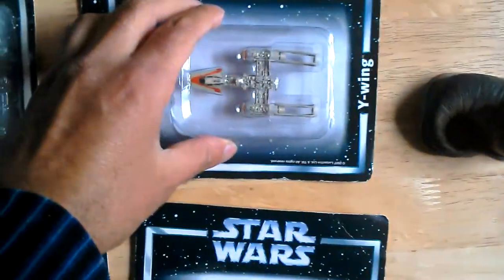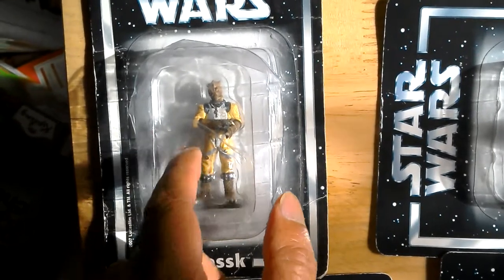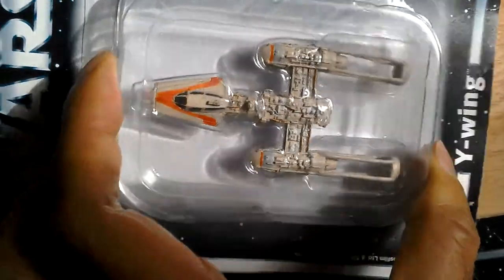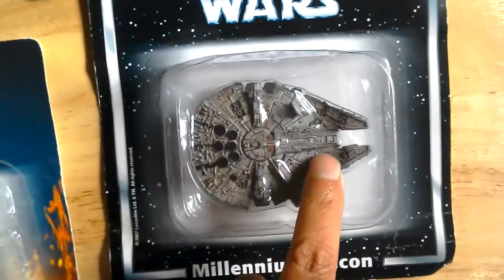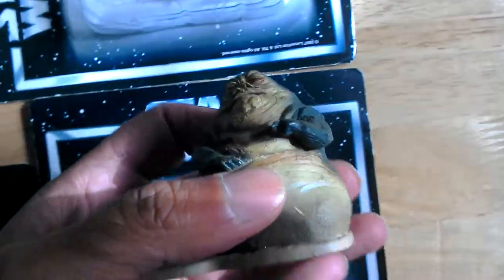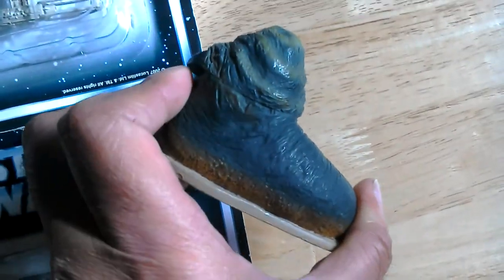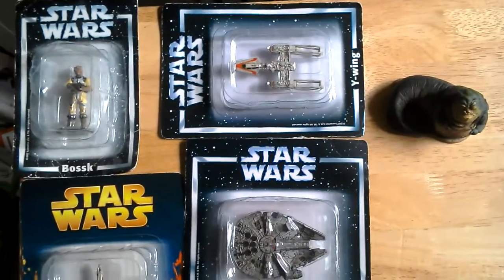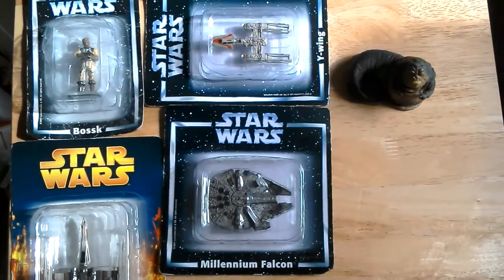Deagostini Star Wars ships & figurine pick ups 😆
Deagostini Star Wars ships and figurine pick ups! The jabba rocks and the millennium falcon weighs a bit!